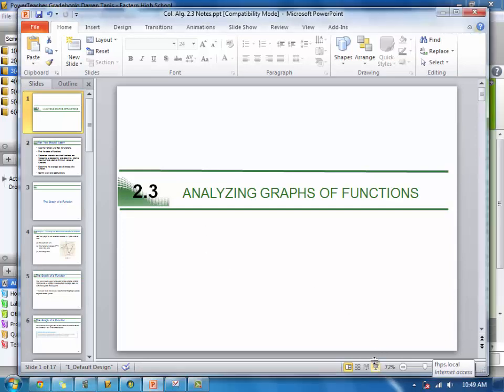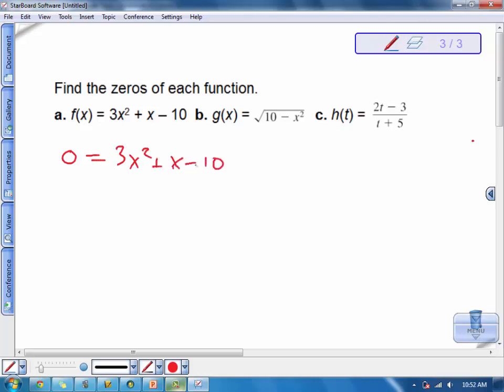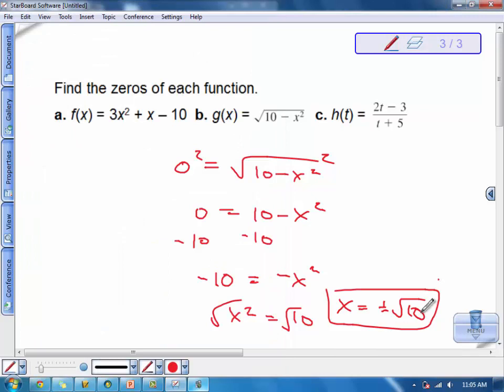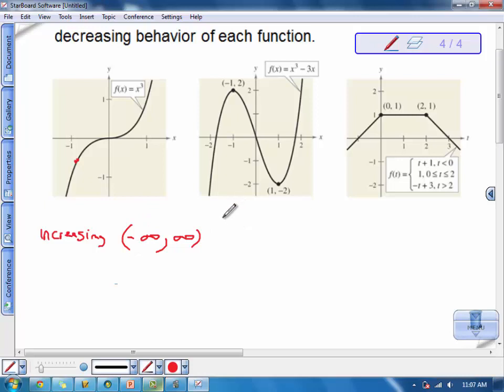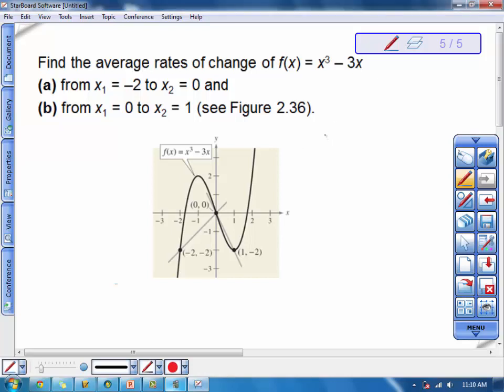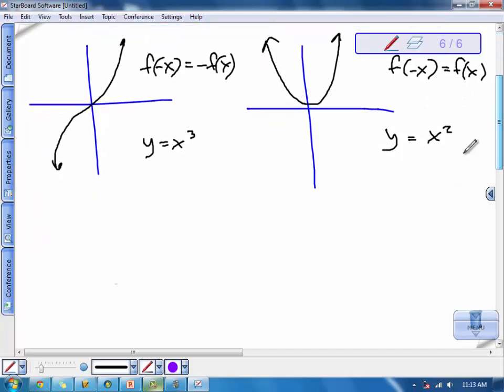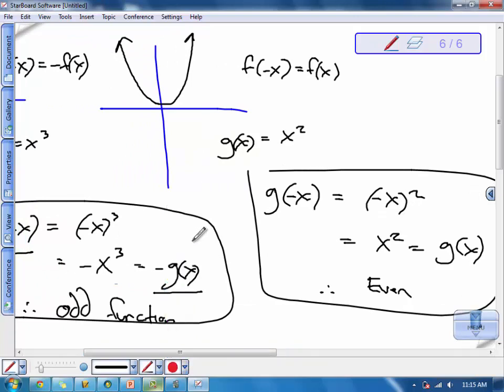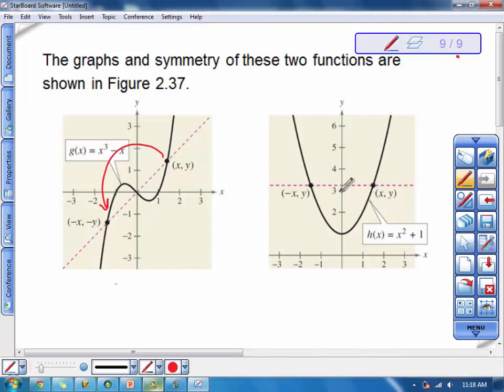Col. Alg. 2.3 Notes